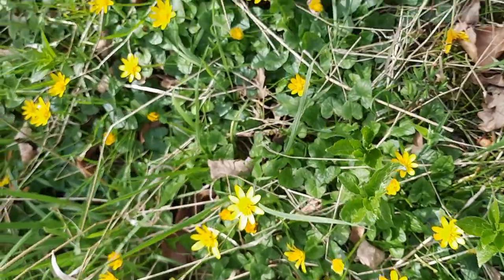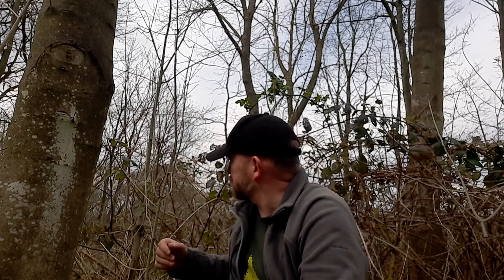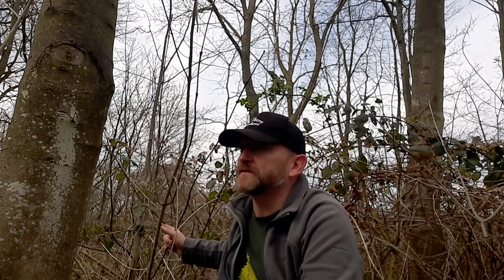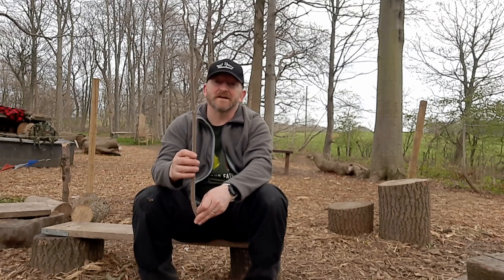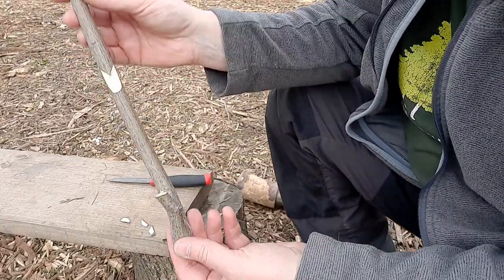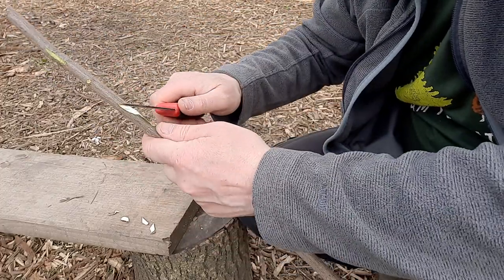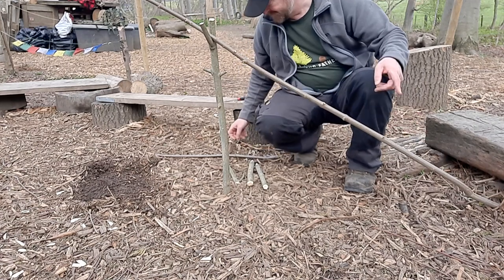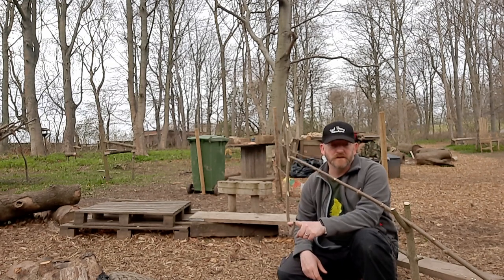Whagon Stick Pot Hanger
This 'How To' vid was a request from a member of the tribe on a recent course I attended, which uses outdoor wilderness experiences for therapeutic purposes. Run by eQe Outdoors, it was an awesome course!

The vid shows you how to make a Whagon Stick; one of many ways to suspend a cooking pot over the fire. Hope it's useful and you can forgive me for the various editing mistakes I usually make!